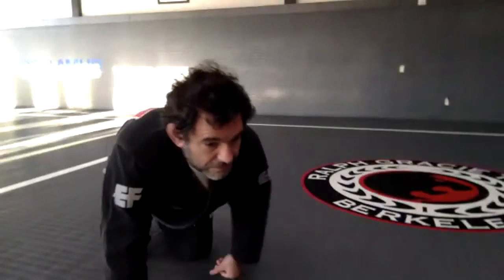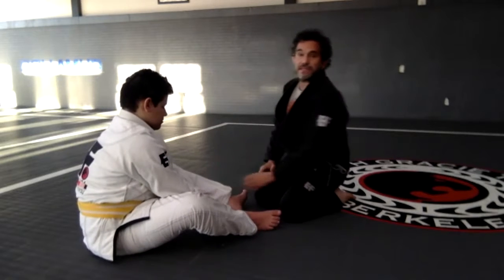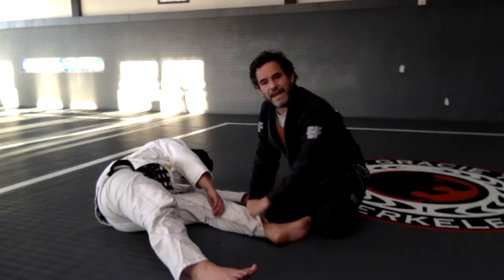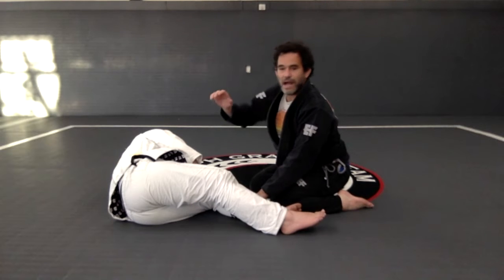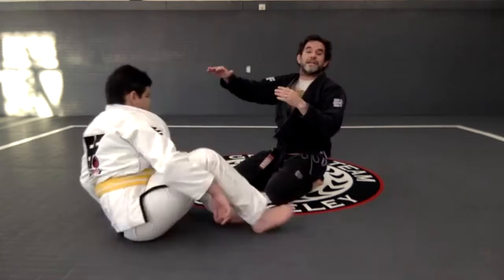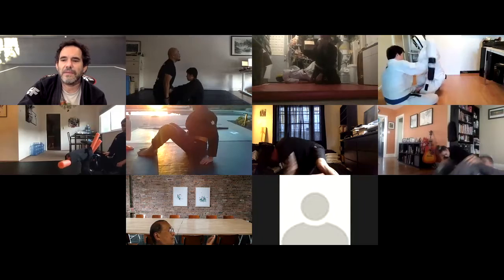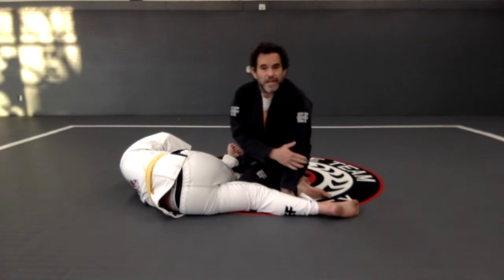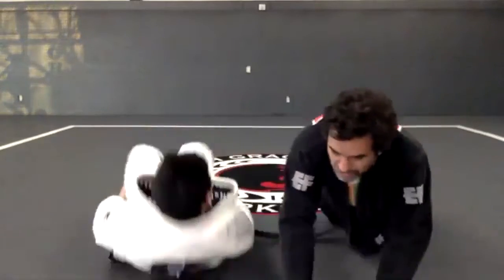3-5-2021 Online Adults Class - Pressure Passing the Butterfly Guard